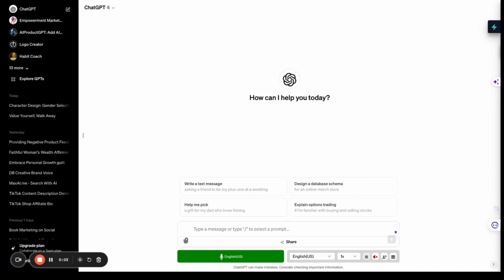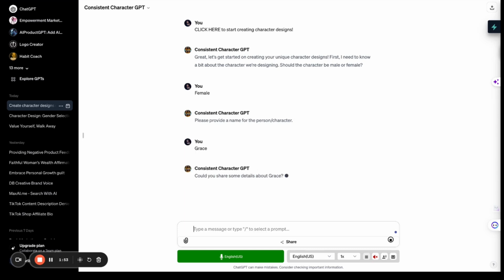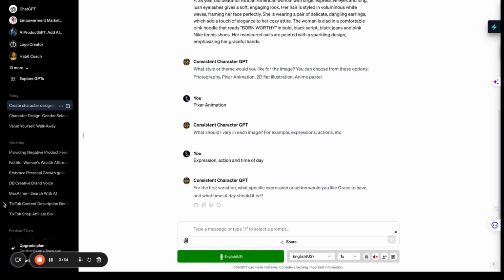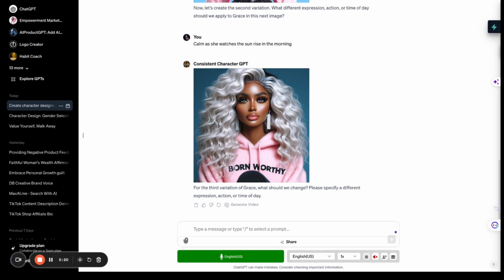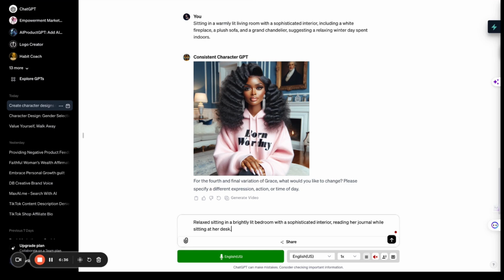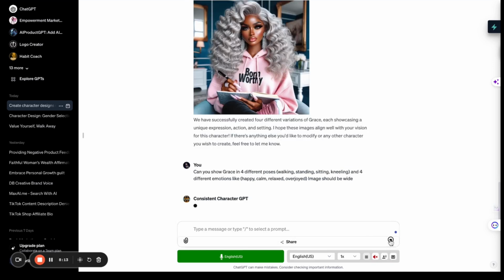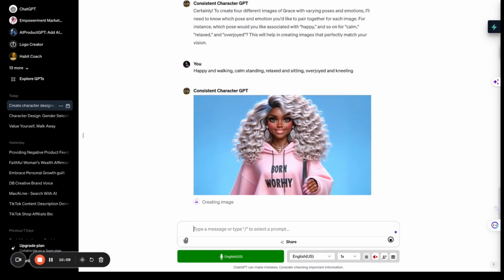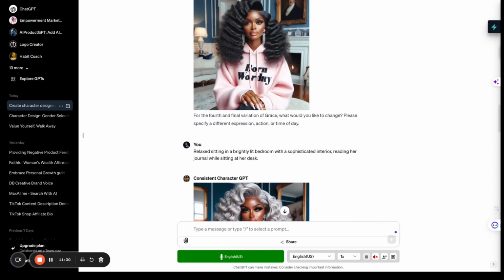Creating Consistent Characters for Storytelling 🎨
Want to learn more about graphic design grab my 100% Everything You Need to Know About Graphic Design Ebook and start your journey.

In this video, I'll guide you through the process of creating consistent characters for your storytelling needs, whether it's for a children's book or any other purpose. I'll show you how to use the GPT store to explore different character options and customize them to your liking. We'll go step by step, from choosing the character's gender and name to selecting expressions and actions. By the end, you'll have a set of unique character designs that you can use in your projects.

I hope you enjoyed this video, here’s the link to my Fire You Old Mindset ebook, designed to teach you how to make changes in your daily life to bring you more clarity and peace.